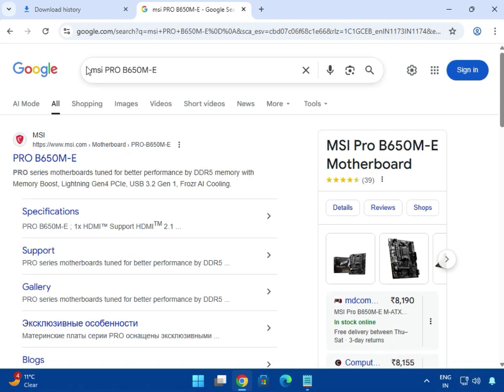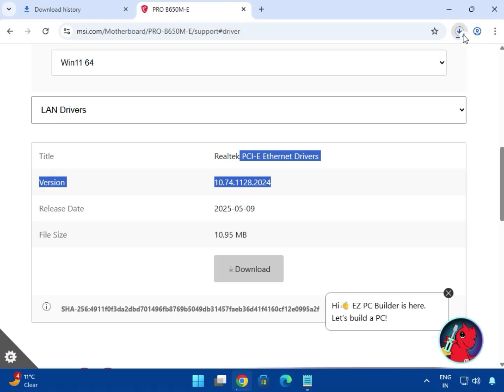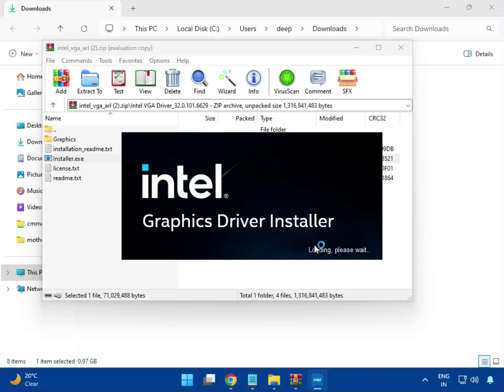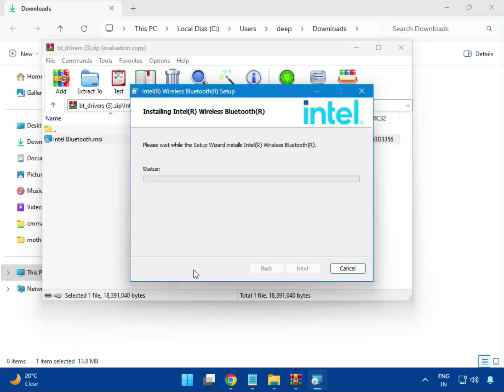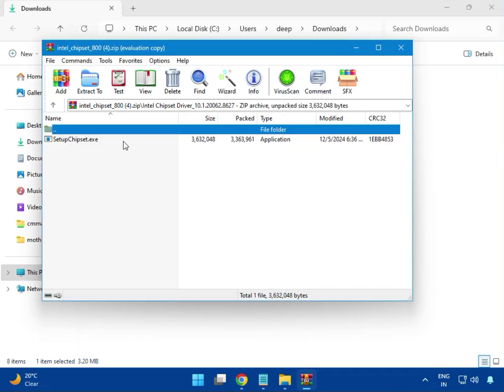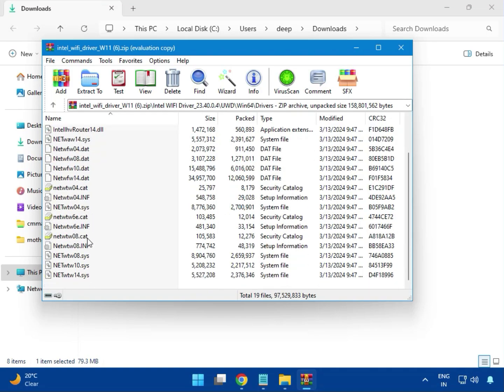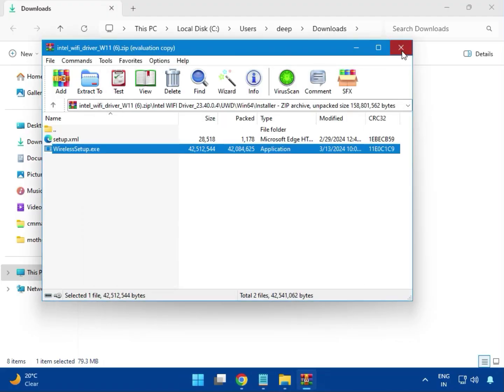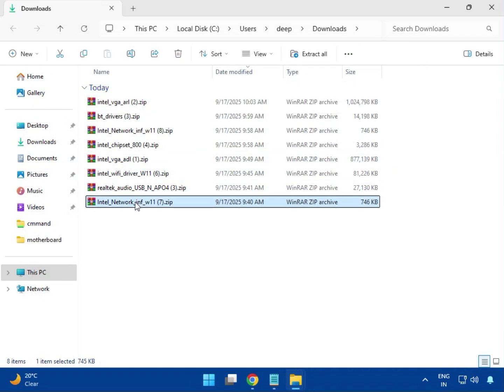MSI PRO B650M E Drivers Installation Guide | Fix WiFi, LAN, Audio Issues Windows 10/11